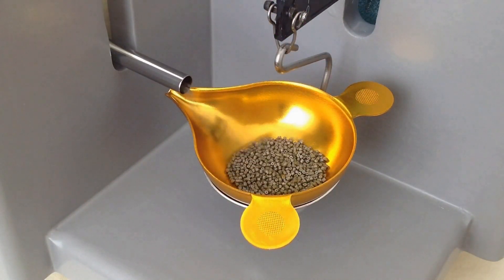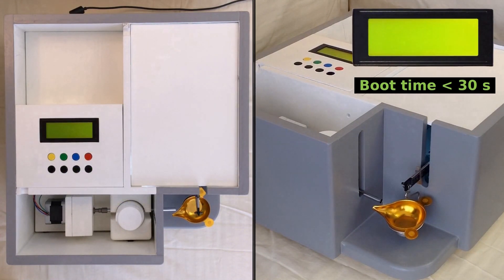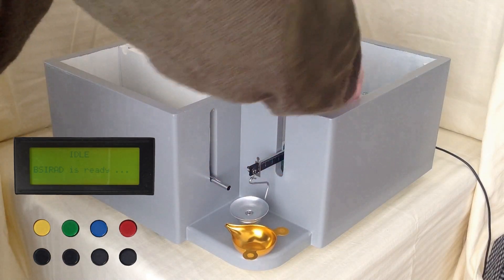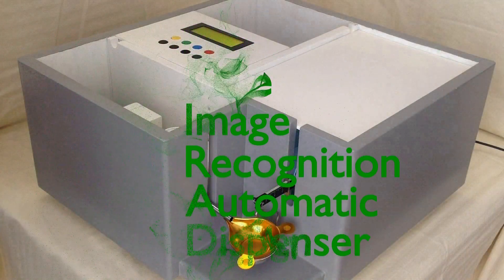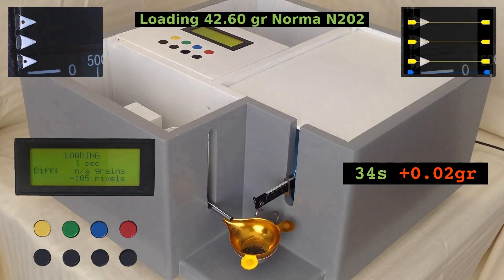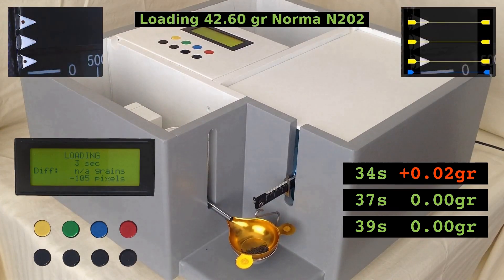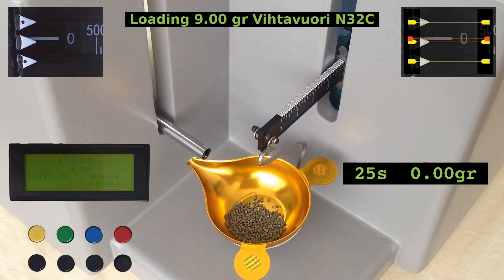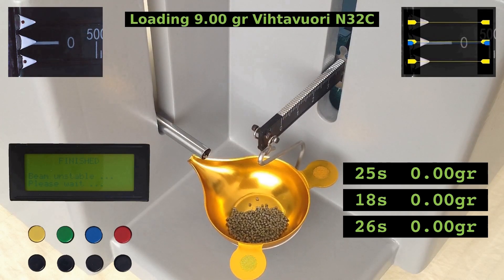Beam Scale Automatic Powder Dispenser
How to build a superior automatic powder dispenser for less than $40, based upon a Raspberry Pi applying  image recognition technology. Dispense up to 500 grains of powder with kernel accuracy.

Fastidious and incomparable powder-measuring. Fast, smart and accurate!

Beam Scale Image Recognition Automatic Dispenser = BSIRAD